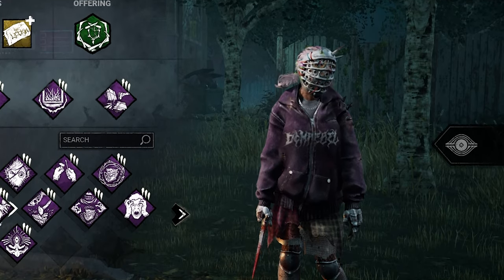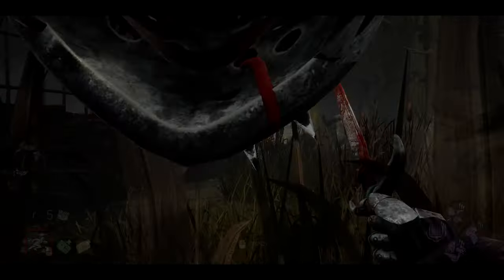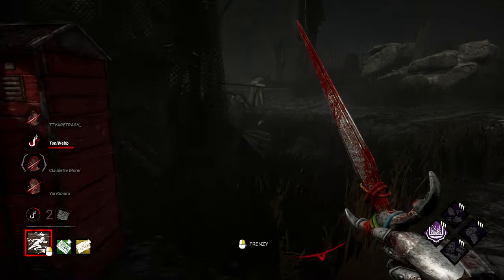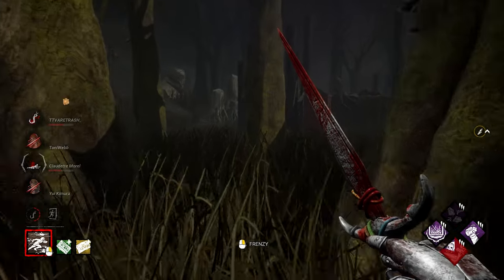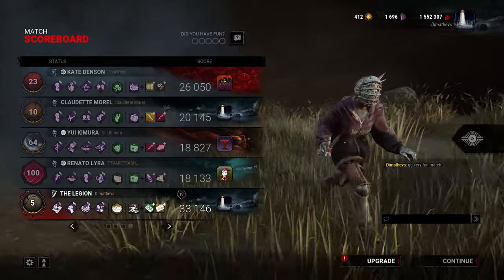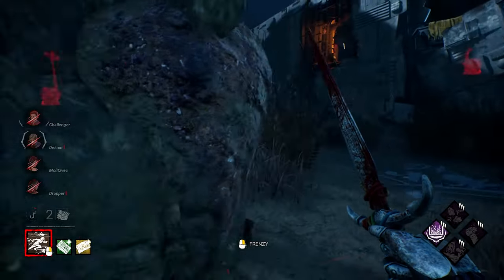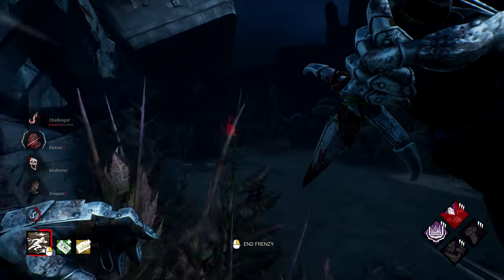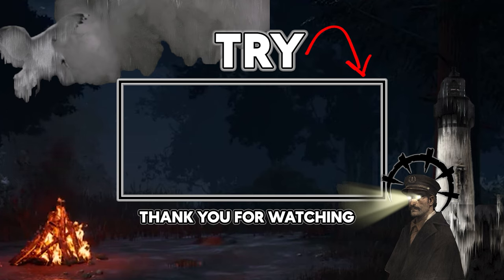Speed Demon Legion is BRUTAL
This is the fastest DBD build of all time.

I present to you the fastest build in the fastest Killer - Legion - you can run in Dead by Daylight.

With the release of the new Killer The Unkown, new perks came into DBD. One such perk by the name of Unbound seems like it was made for Legion. Today I present you a build revolving around that perk, the Speed Demon Legion. You will achieve speeds you have not dreamt about, and we will go against 2 p100 squads to put it to the test.

This build consists of: Unbound, Batteries Included, Bamboozle and Dissolution

If you like to go fast in dbd you came to the right place.

0:00 Intro/Build
3:07 Swamp Sweat Squad
14:30 Nostromo Drift
21:52 Bonus Fast Game